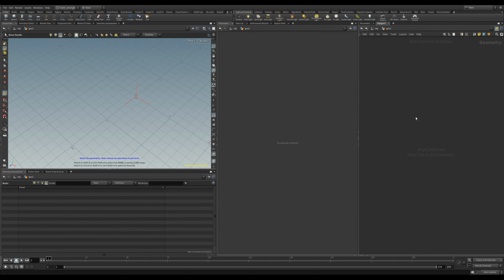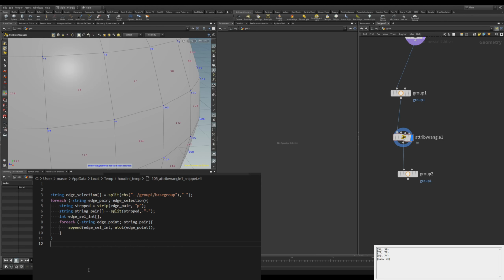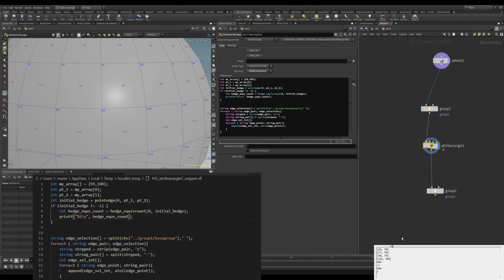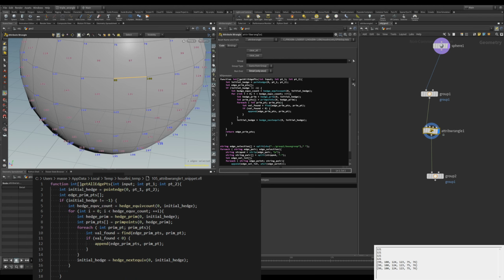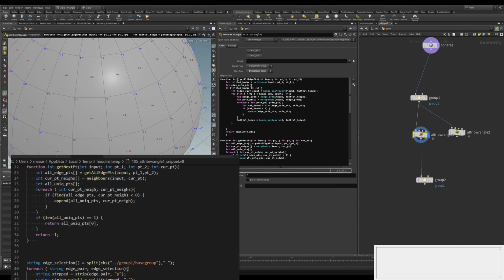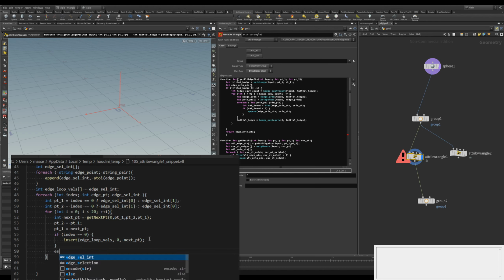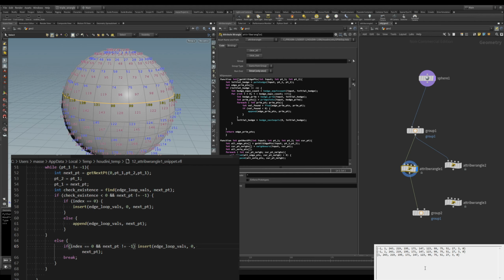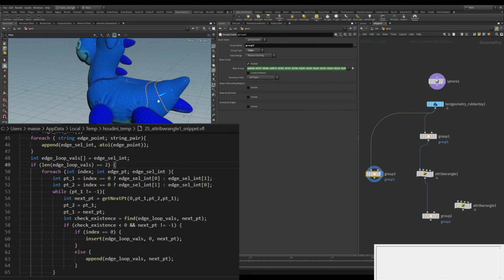VEX edge loop selection script tutorial Houdini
With all the Houdini 19 cool features, let's do something not so exciting, but still useful and a good exercise in a vex.
0:00 end result
01:37 setup
04:27 converting group string to int array
10:34 theory behind getting edge loop selection
14:40 get edge selection points function
29:50 get next point function
37:20 using both functions to get loop arrays
55:24 getting single string as a detail attrib
1:02:37 make sure we run only valid edge selections
1:04:24 im out!